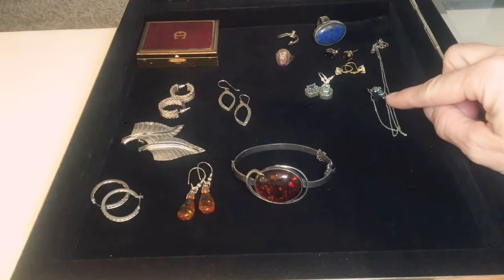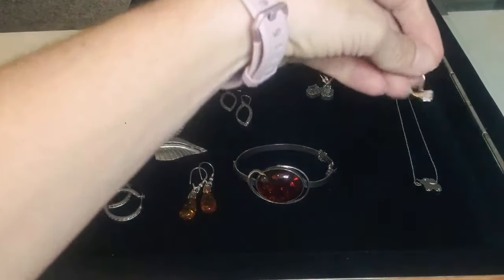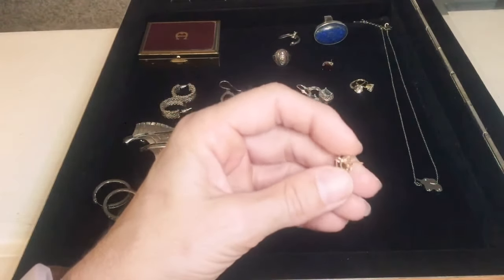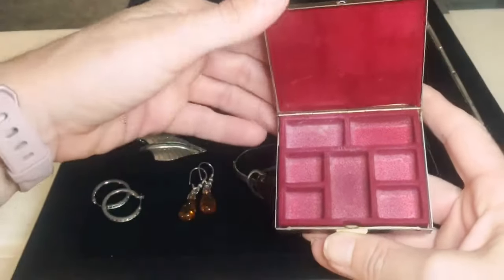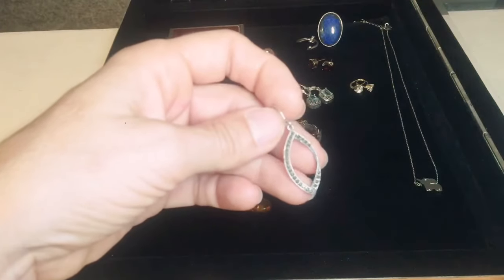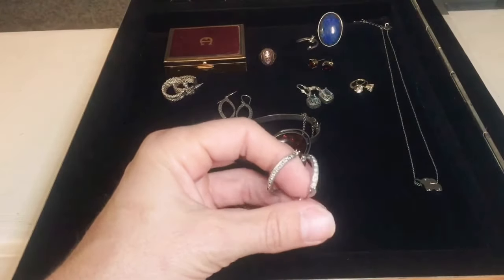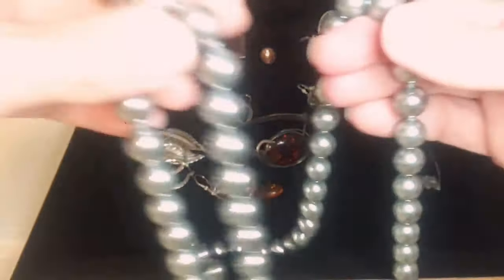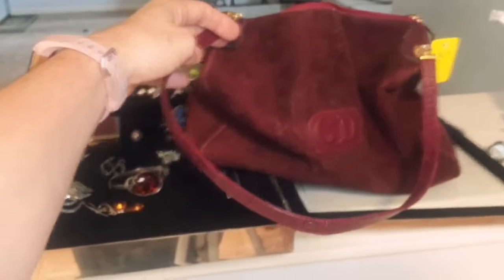This Weeks Thrift Haul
All the stuff I picked up at the thrift store...Technically last week since its monday.  This is my haul from the second week of may.  Thanks for checking me out.  THANKS!!